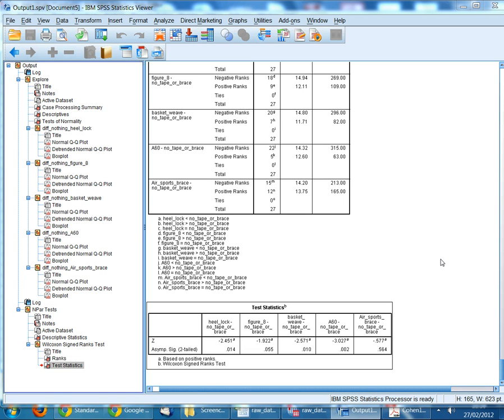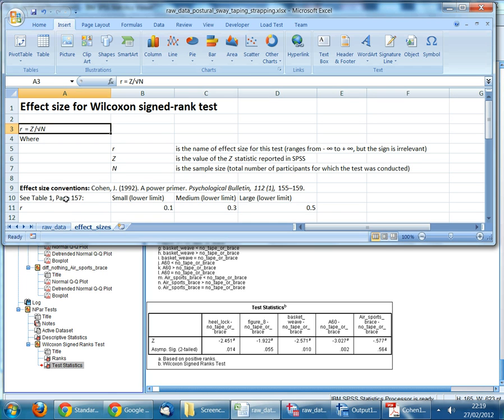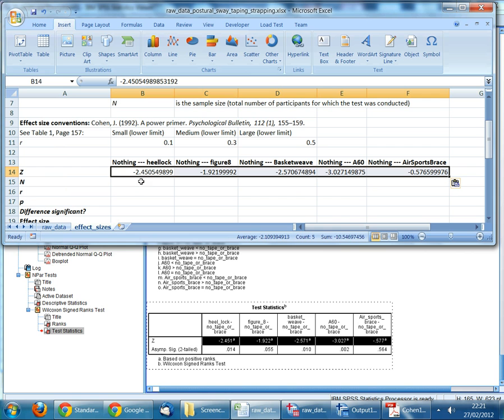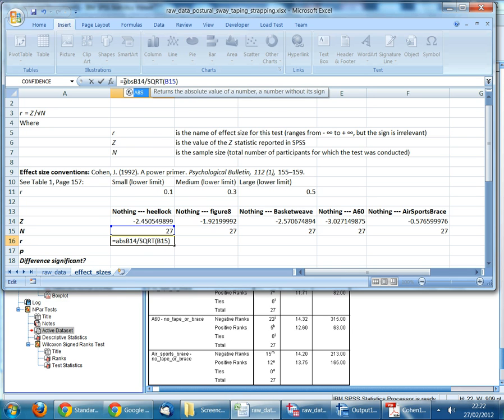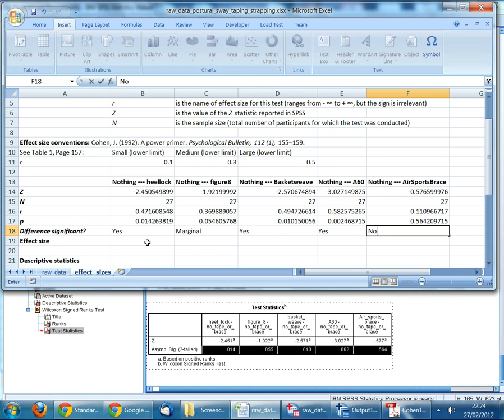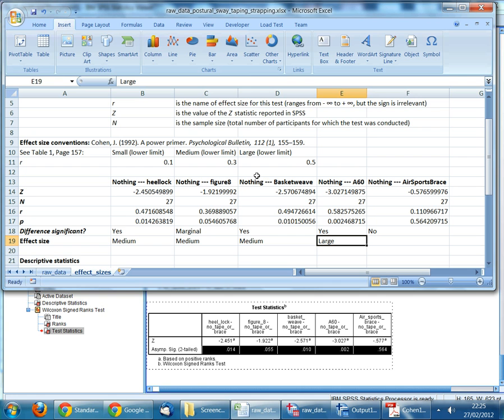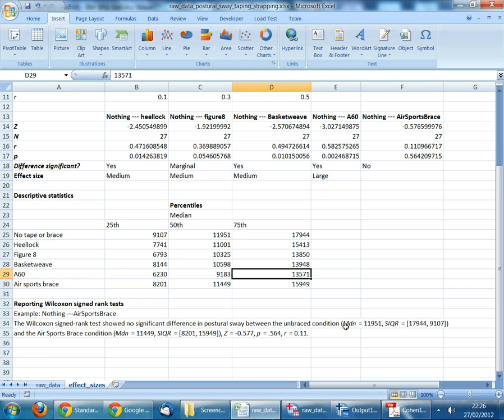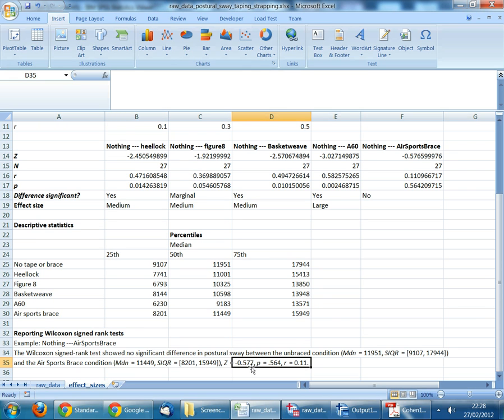SS566_taping_strapping_2011_2012_part4.wmv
SS566 Project: Effects of different taping/strapping/bracing techniques on postural sway
Part 4:
Calculating the effect size for a Wilcoxon signed-rank test
Writing-up the results